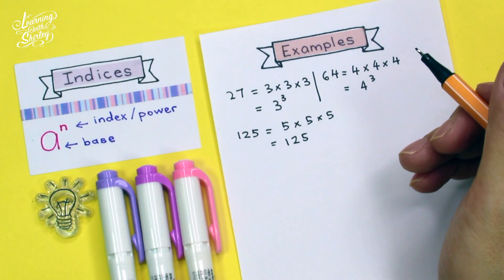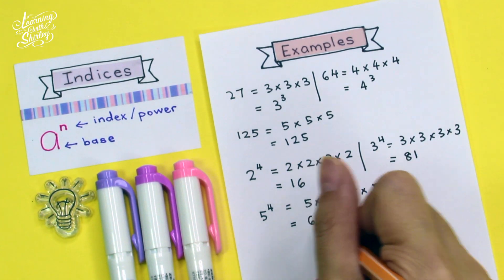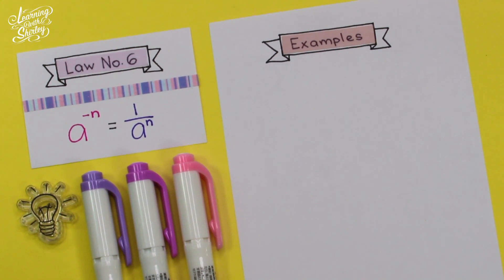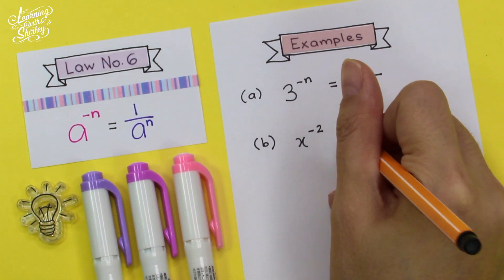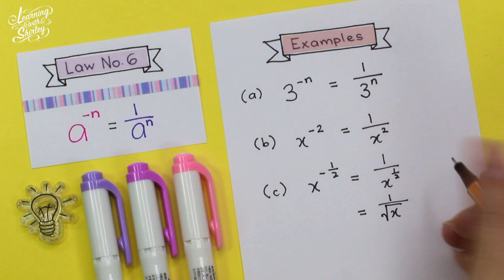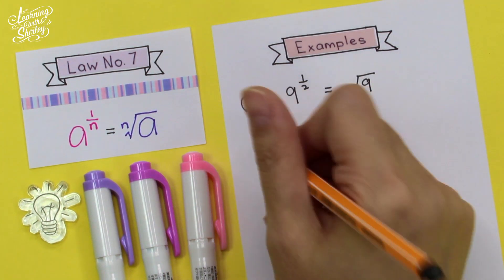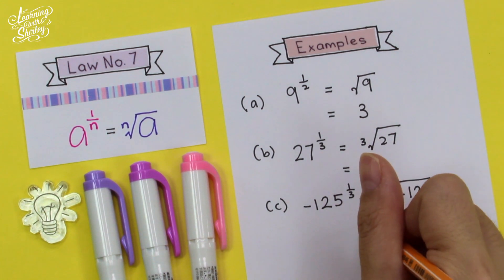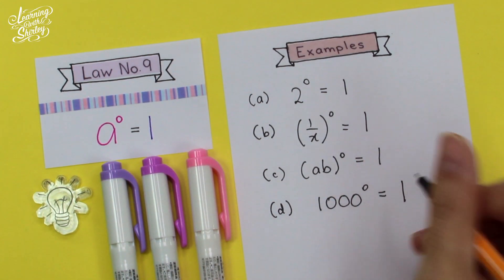Additional Mathematics - Laws of Indices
INDICES | What are the 10 Laws of Indices? In this video, I will show you some of the examples using the 10 Laws of Indices.

New videos coming up on every Fridays at 4.00pm (GMT+0800) Local Malaysia Time. Keep on watching, everyone!

Extra info:
What is the meaning of Index?
The index (plural: indices) is a shortcut way of writing a repeated multiplication. It says how many times to use a base number in a multiplication.

If you are weak in this chapter, this video is for you!
Remember to memorize all the 10 Laws of Indices. You can always replay it many times until you fully master all the laws before you attempt any questions on Indices or Algebraic Expressions.

LIKE me on Facebook: Learning With Shirley